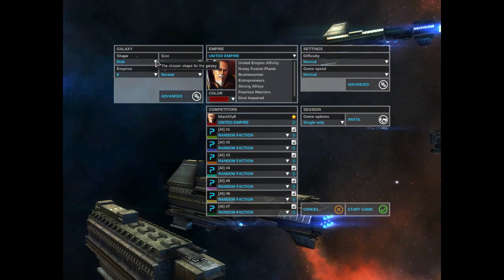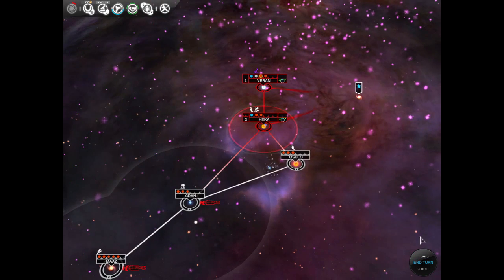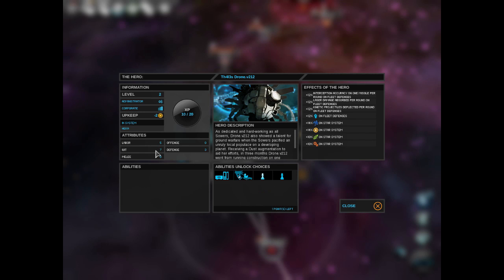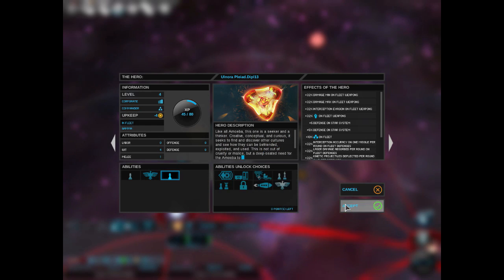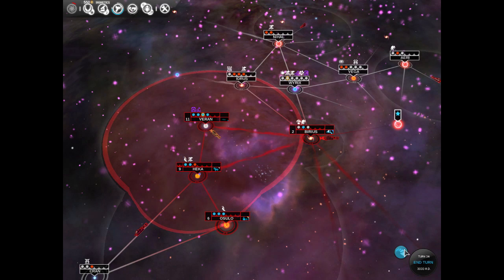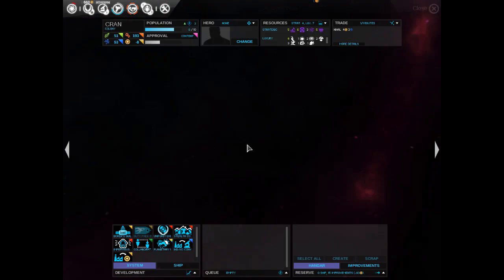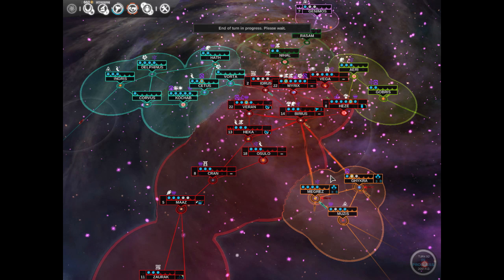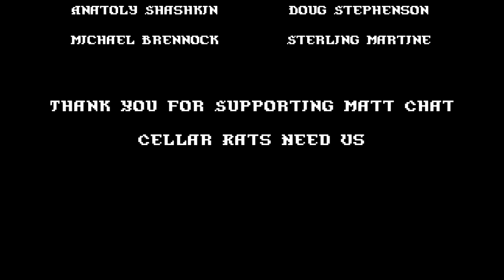Matt Chat 258: Endless Space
This week's show is a review of a turn-based 4x game called Endless Space, a "Civ in space" game by a French developer.

Links mentioned in the show:
Wasteland 2: